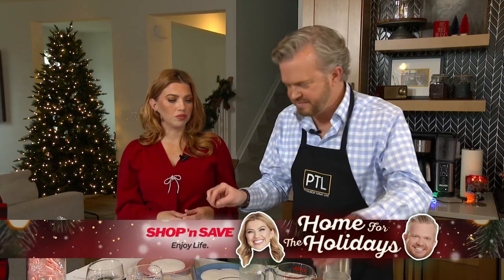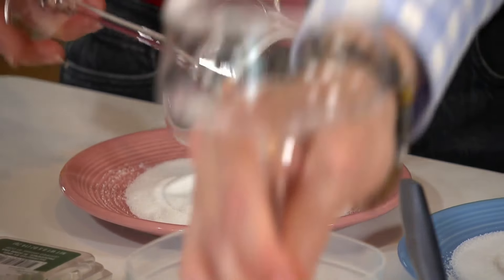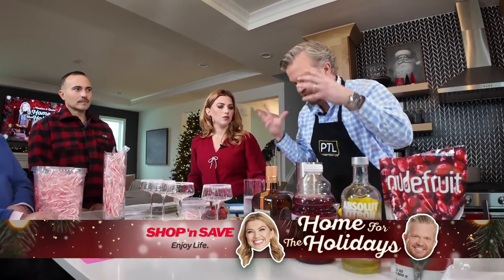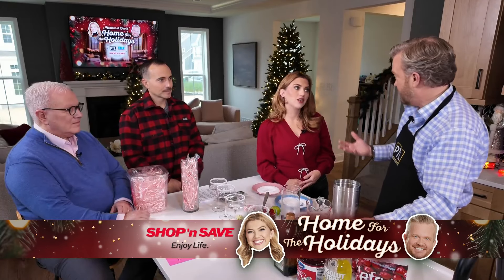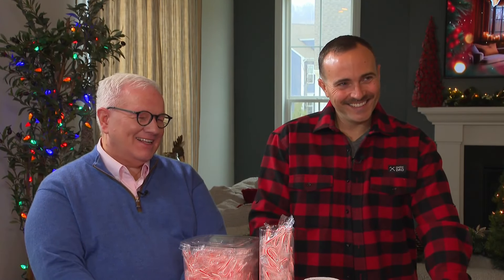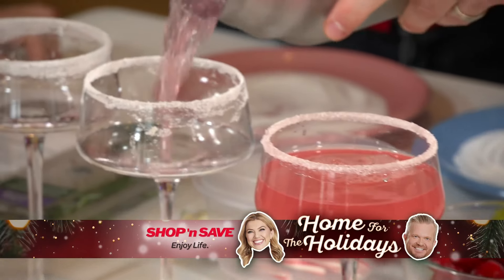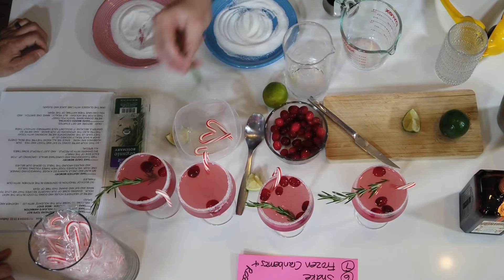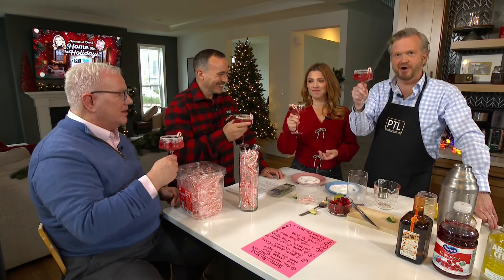Making 'Santa-politans' for the holiday season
David shows you how to make a Christmas cocktail during the Heather and David Home for the Holidays special!